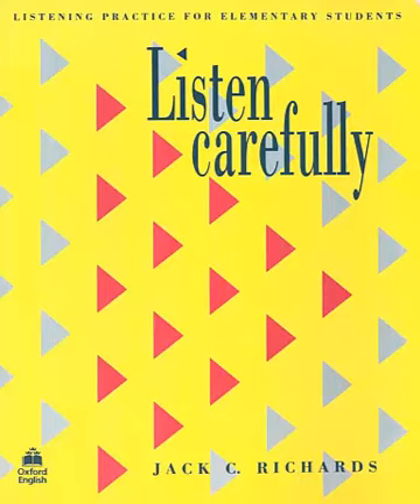Listen Carefully - Unit 12 - Activity 7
Jack C. Richards